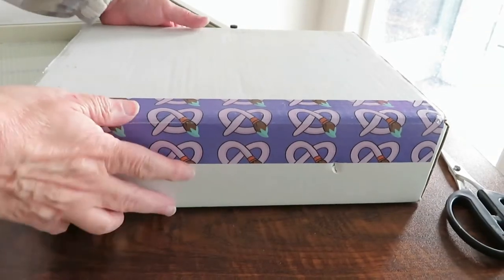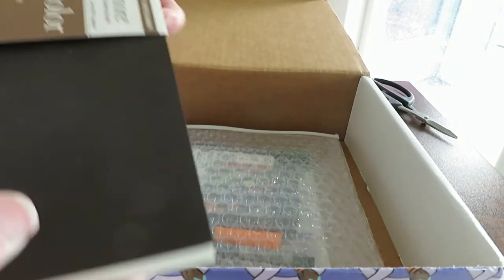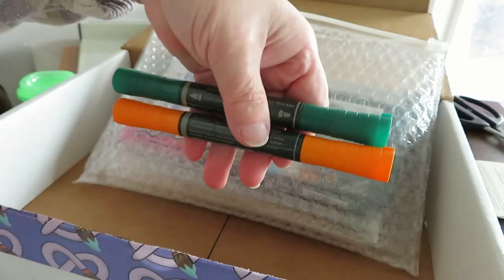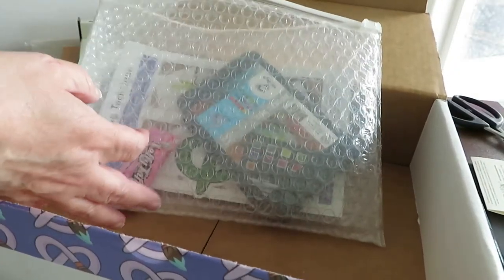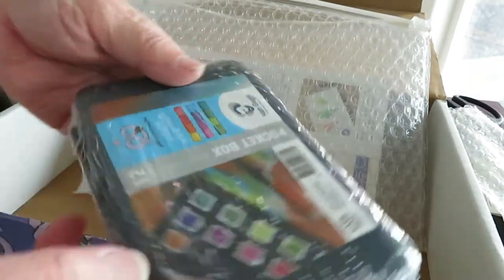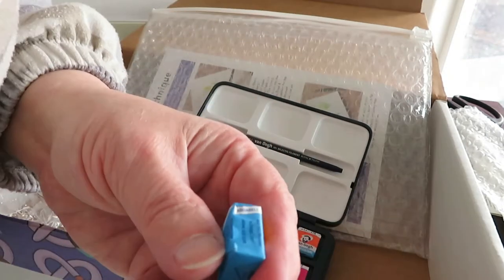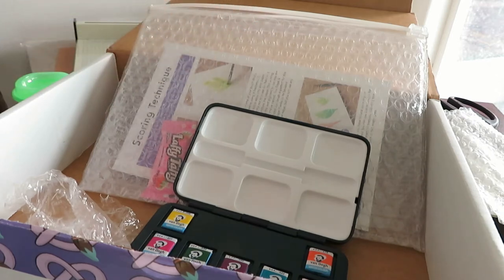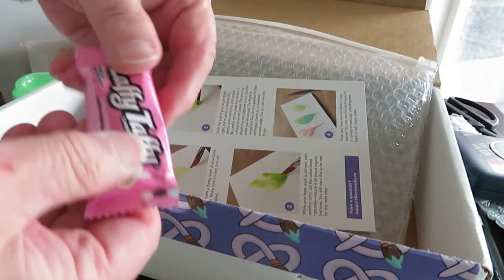Unboxing the WatercolorSnacks Box Spring 2022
WatercolorSnacks is a quarterly subscription service from ArtSnacks.

In this box I received:
Van Gogh Watercolor Pocket Box - ArtSnacks Exclusive, Limited Edition
      Azo Yellow Light - PY154/PW6, Semi-opaque, ***
      Pyrrole Orange - P073, Transparent, ***
      Madder Lake Light - PR264/PR254, Transparent, ***
      Hooker Green Deep - PG7/PY154, Transparent, ***
      Quinacridone Purple Red - PV55, Transparent, ***
      Turquoise Blue - PB15/PG7, Transparent, ***
      Rose - PR122, Semi-transparent, **
      Sap Green - PY129/PG7, Transparent, ***
      Permanent Red Deep - PR149, Transparent, ***
      Permanent Yellowish Green - PY154/PG7, Transparent, ***
      Permanent Blue Violet - PV23, Transparent, **
      Phthalo Green - PG7, Transparent, ***
Strathmore 400 Series Softcover Watercolor Art Journal
Kingart Original Gold 9800 Series Golden Taklon Brush
Winsor & Newton Professional Watercolor Synthetic Sable Brush
Royal & Langnickel Zen Series 83 Watercolor Brush
Two Faber-Castell Albrecht Dürer Watercolor Markers
Sakura Microperm Pen
Artsnacks Washi Tape - ArtSnacks Exclusive, Limited Edition
1 Piece of Strawberry LaffyTaffy candy

I received the Spring 2022 WatercolorSnacks box from Artsnacks for the purposes of this review. As always, all opinions expressed are my own.

Online community MIX
Every quarter includes 2-3 instructional, interactive livestream sessions led by artist and illustrator, Brianna Boyd (Dread Pirate Bri).